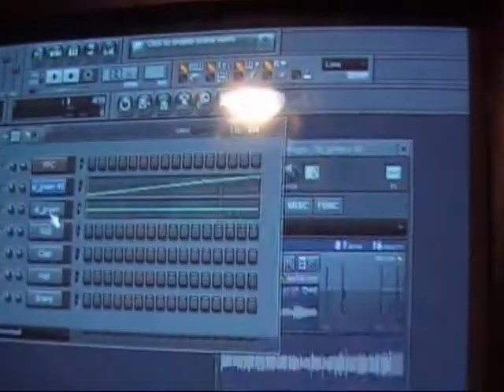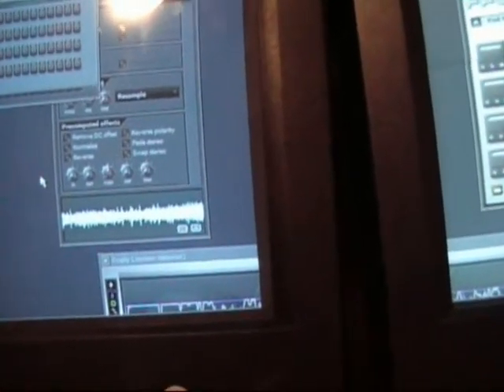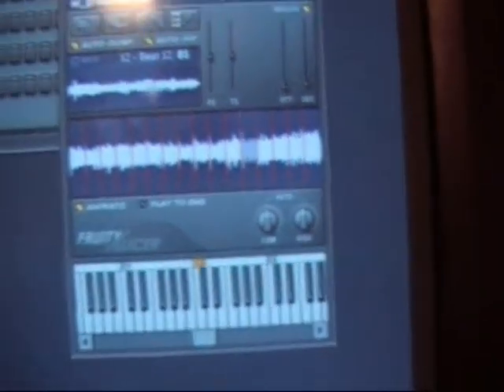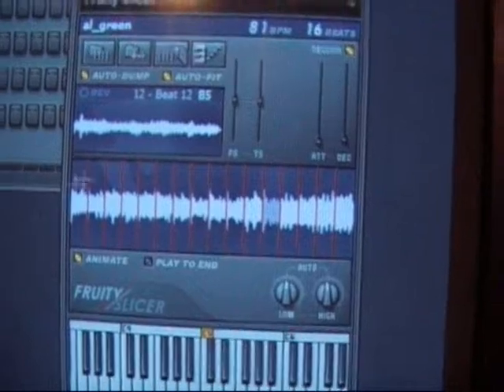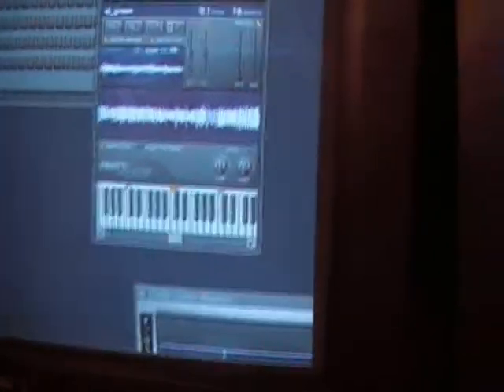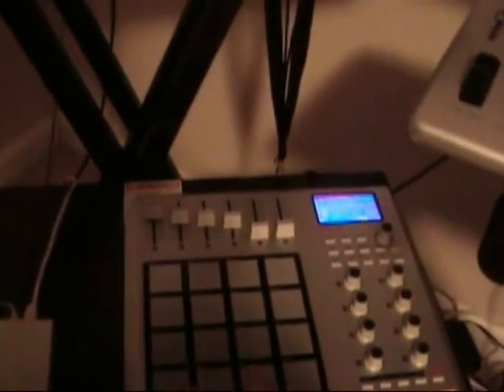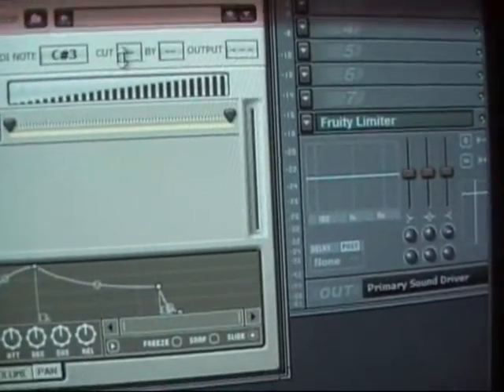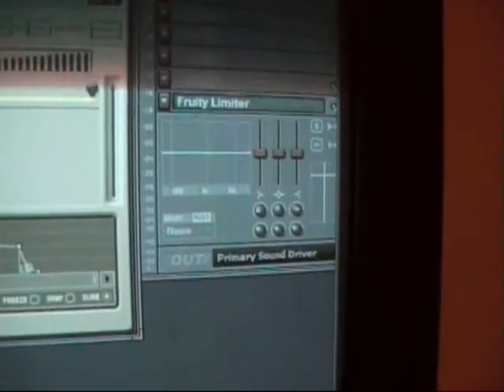How To.. FPC/Fruity Slicer ...Sample Cutting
D'zy showing how he uses the "FPC" and "Fruity Slicer" to make for chopping samples and cutting them... Cutting them meaning how to get the sample to cut off after and/or when the next pad is pressed!